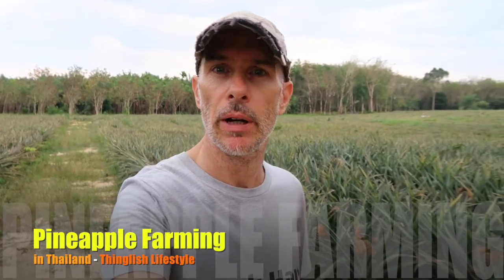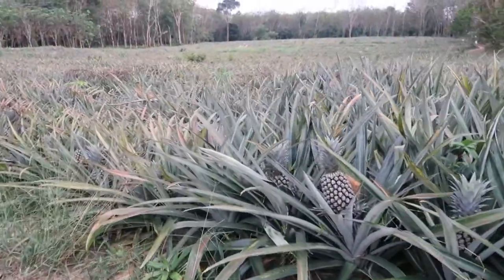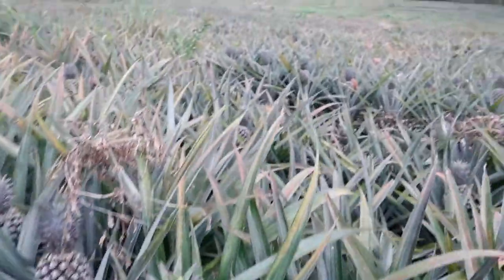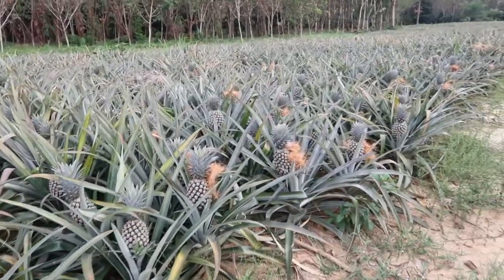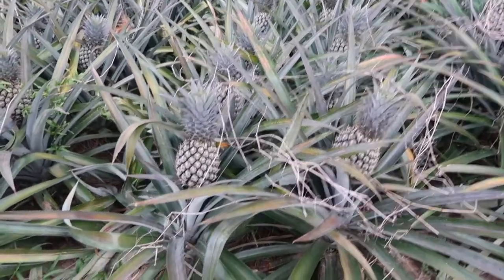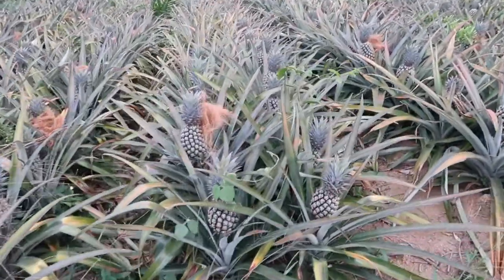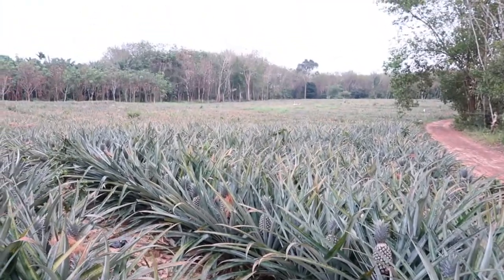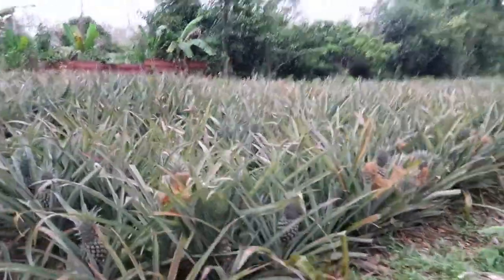How Pineapples Grow - Pineapple Farming in Thailand with Thinglish Lifestyle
Pineapple Farming in Thailand with Thinglish Lifestyle

Finally! Raw foods chef reveals his secrets to optimal health and healing...

Recommended reading: Dazzling Pineapple Cookbook: The Ultimate Collection of 25 Pinelicious Recipes: Full Color Edition

Join Perry and 40,000 pineapples as we explore growing mono crops in Thailand, chasing farming trends and the concept of supply and demand.

This video was shot on a Canon G7X camera.

Thinglish Lifestyle - A Life Less Ordinary.

growing pineapple
growing pinapple
grow pineapples
how grow pineapple
grow pinapple
how do pineapples grow
where do pineapples grow
how long does it take for a pineapple to grow
how to grow a pineapple
do pineapples grow on trees